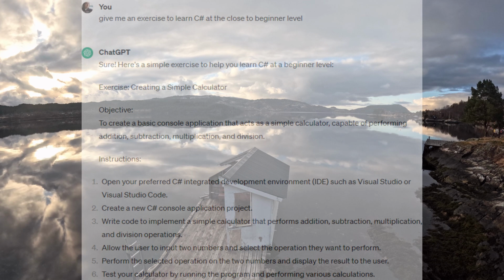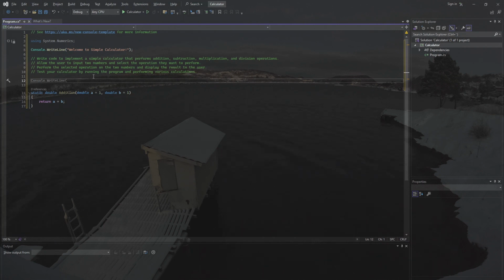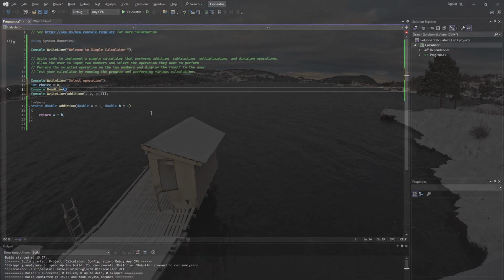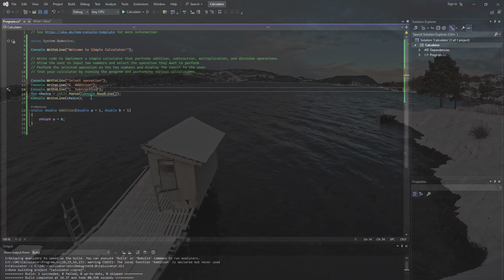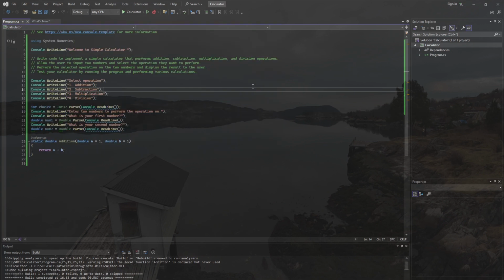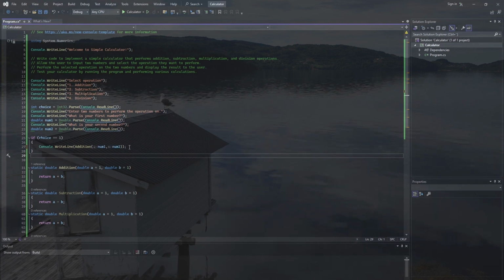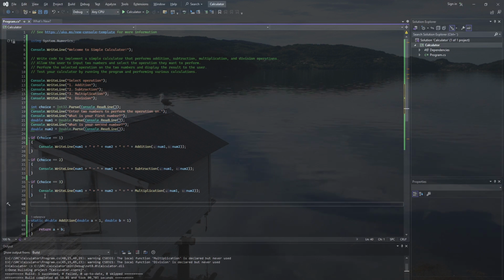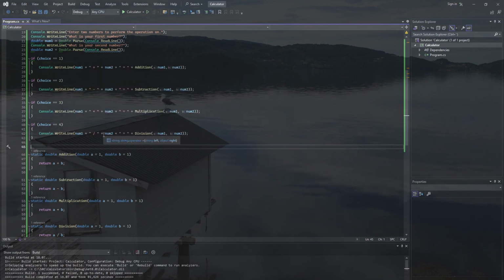Learn C# with me: Making a simple calculator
Programming tutorial for beginners in C#. Learning functions, parameters, getting input from the user and printing it all out to the console.